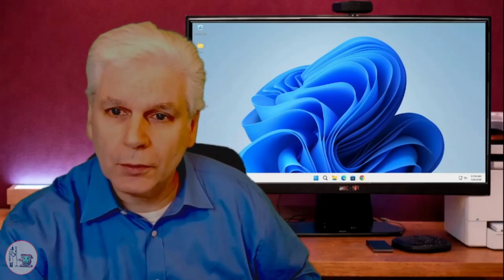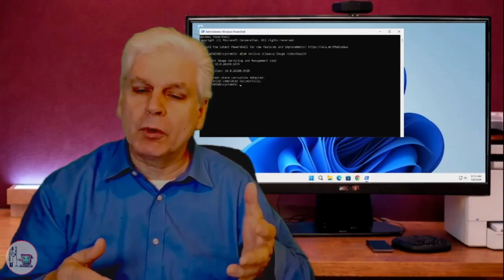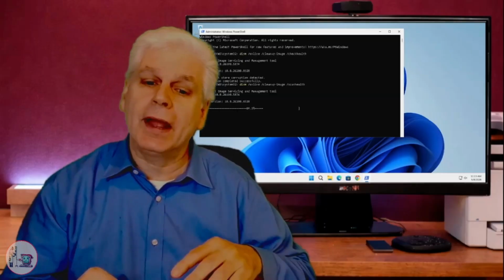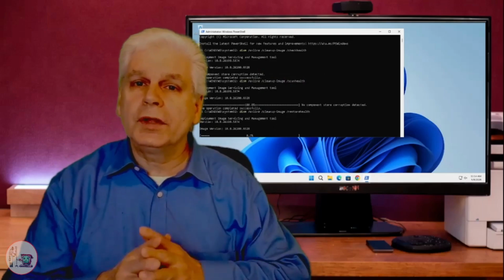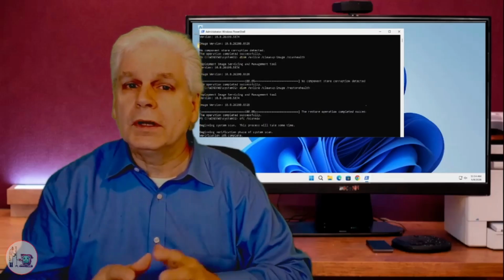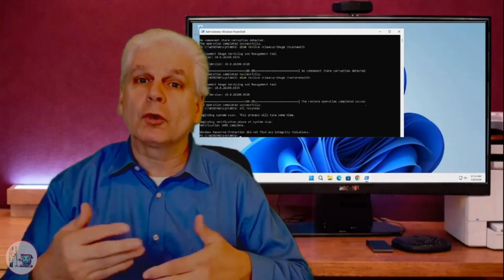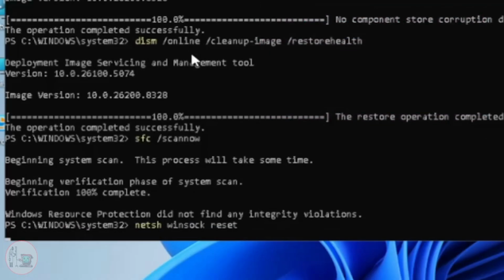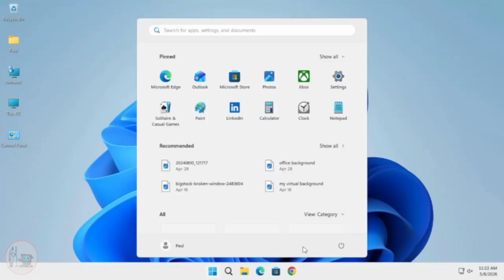Fix Windows 11 in Minutes with These 6 PowerShell Commands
Is your Windows 11 PC running slow, freezing, or acting up? In this video, I’ll show you 6 powerful PowerShell commands that can fix the most common Windows 11 problems in minutes — no reinstall needed.
These quick commands will help repair system files, fix errors, and even solve internet issues fast, using 6 simple PowerShell commands.

⚡ 🔧 6 PowerShell Commands to Fix Windows 11
👉 Step 1 – Quick System Check
DISM /Online /Cleanup-Image /CheckHealth
👉 Step 2 – Deep Scan for Issues
DISM /Online /Cleanup-Image /ScanHealth
👉 Step 3 – Repair Windows Image
DISM /Online /Cleanup-Image /RestoreHealth
👉 Step 4 – Fix Corrupted System Files
sfc /scannow
👉 Step 5 – Reset Network (Fix Internet Issues)
netsh winsock reset
👉 Step 6 – Clear DNS Cache (Speed Up Browsing)
Clear-DnsClientCache

🧰 How to Run These Commands
Click the start menu button and start typing Powershell
Click Run as (Admin)
Run each command one at a time

🚀 What These Fix
✔ Slow performance
 ✔ System errors & crashes
 ✔ Corrupted Windows files
 ✔ Internet connection problems
 ✔ Websites not loading properly